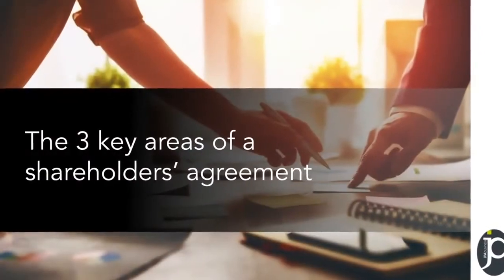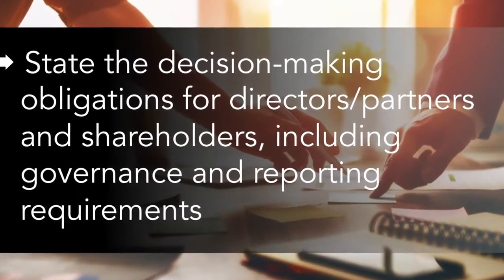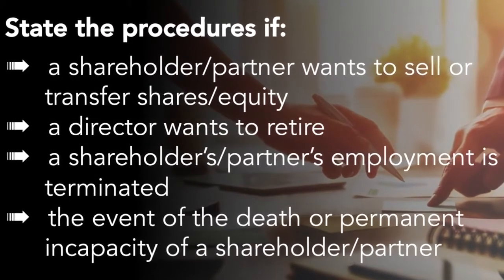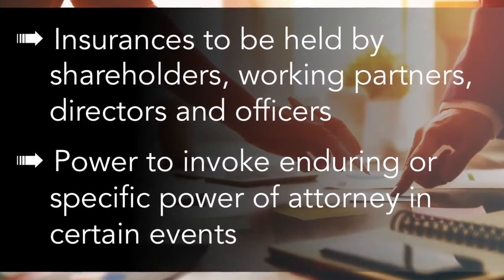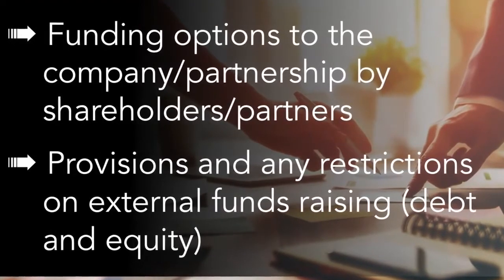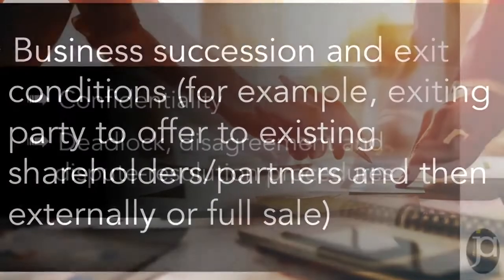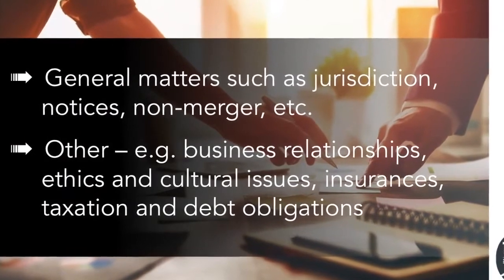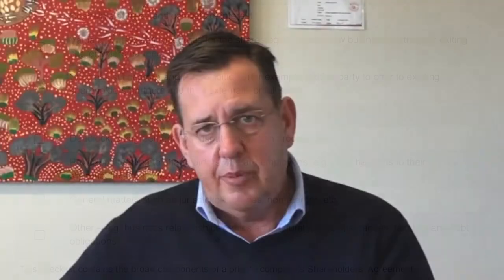What to include in a Shareholders' Agreement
James details some key issues you should cover in your Shareholders' Agreement.